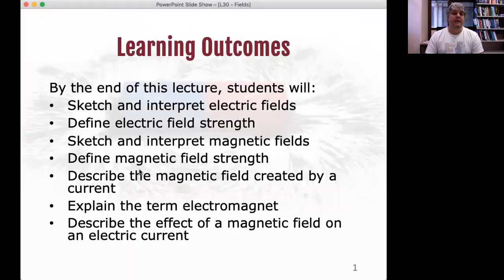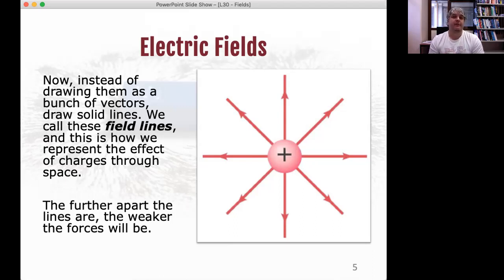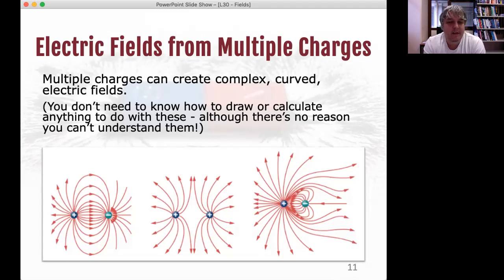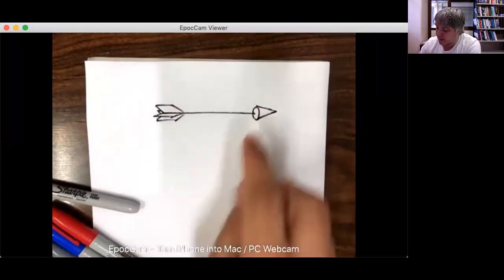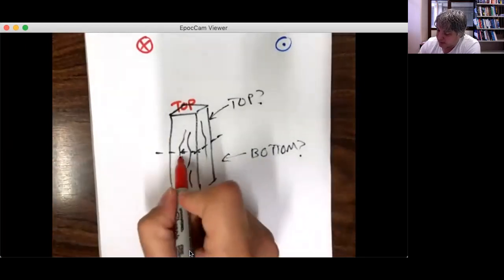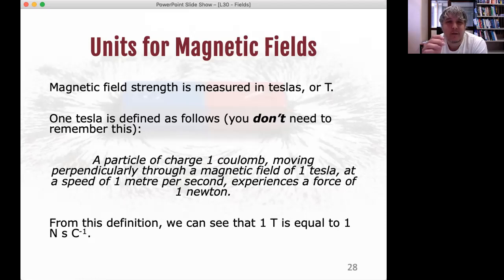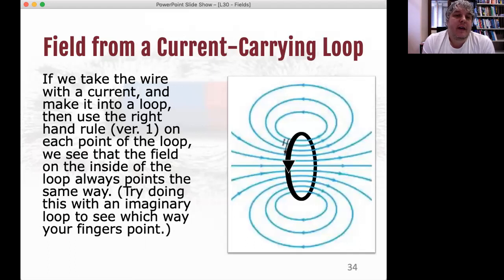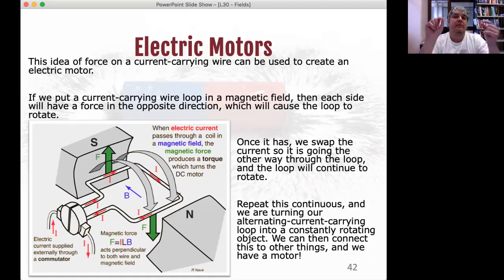124100 - Lesson 30